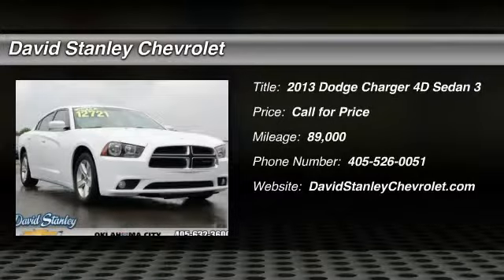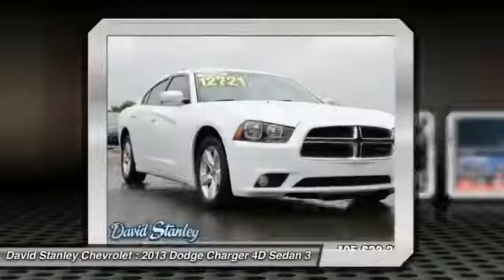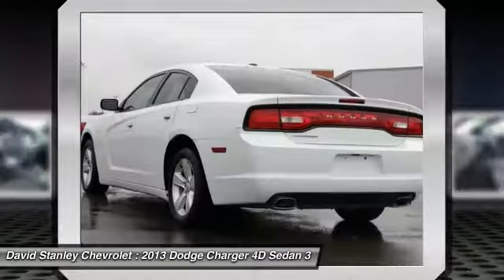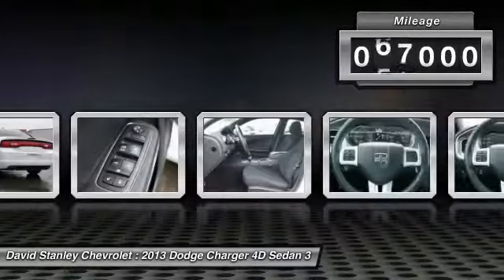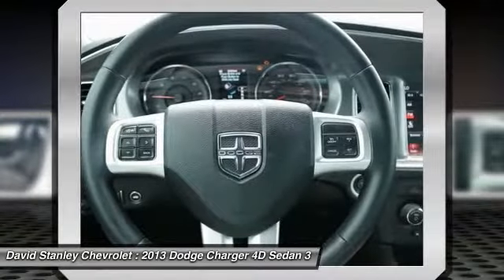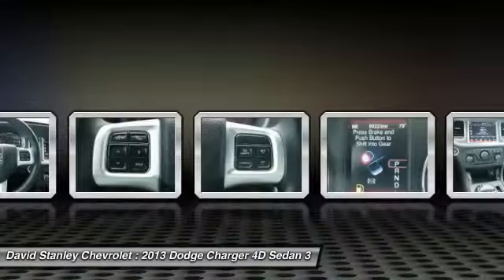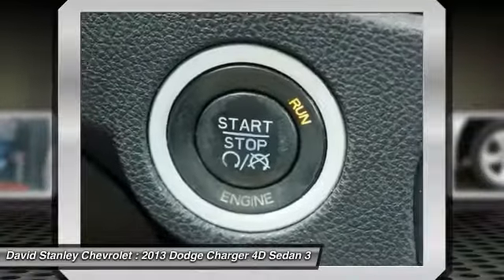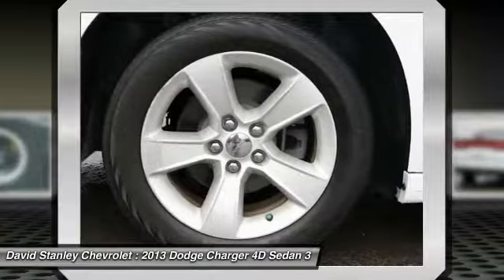2013 Dodge Charger Oklahoma City OK P25900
2013 Dodge Charger SXT

When was the last time you smiled as you turned the ignition key? Feel it again with this fantastic-looking and fun 2013 Dodge Charger. This wonderful Charger will always bring a smile to your face...just a true pleasure to drive. brbr